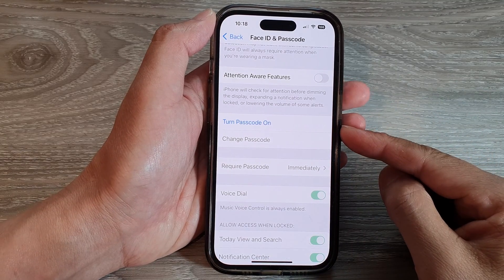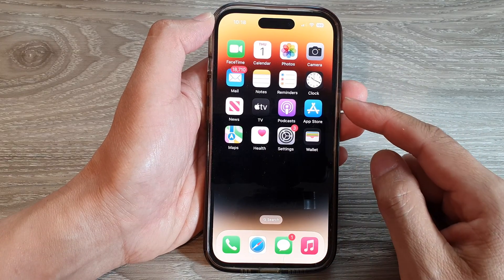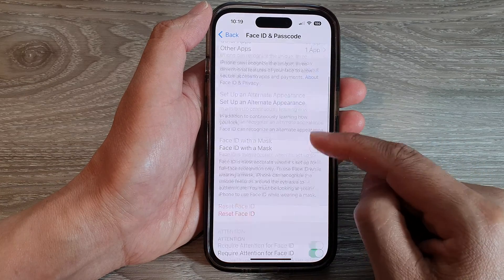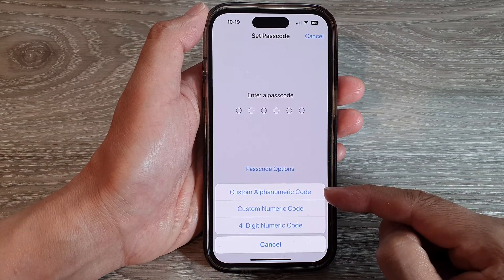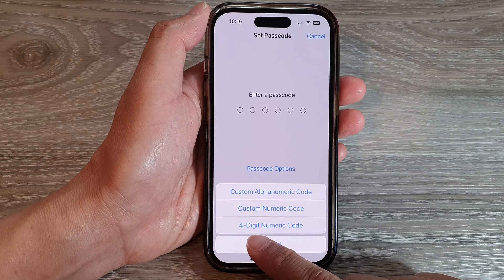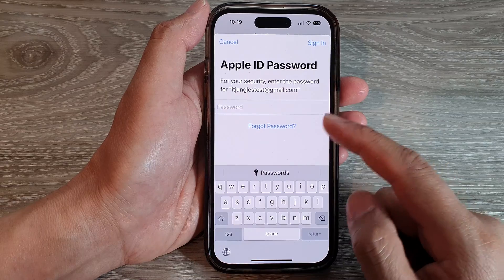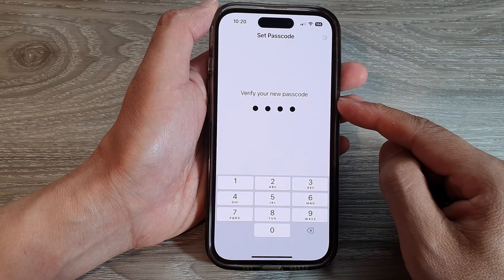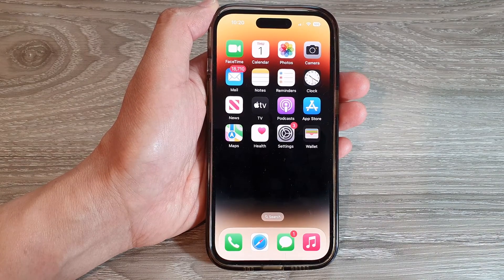iPhone 14's/14 Pro Max: How to Set a New Lock Screen Passcode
Learn how you can set a new lock screen passcode on the iPhone 14/14 Pro/14 Pro Max/Plus.